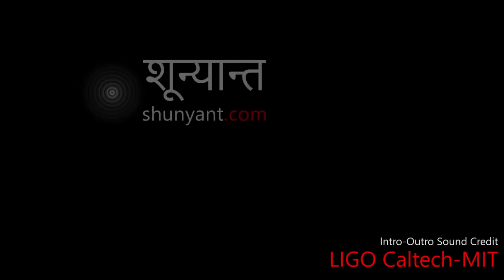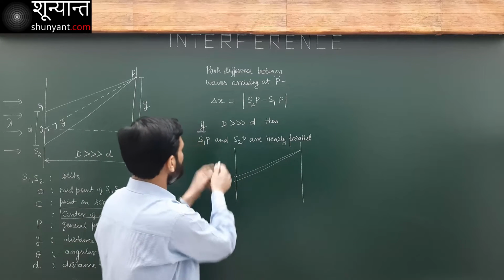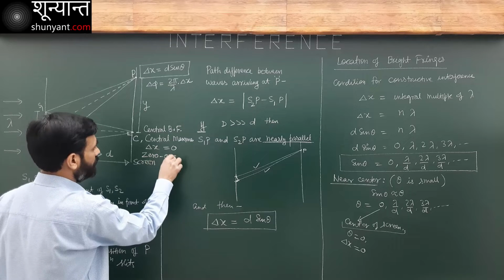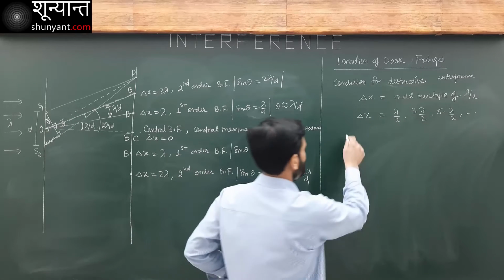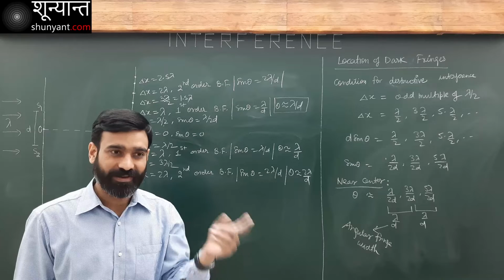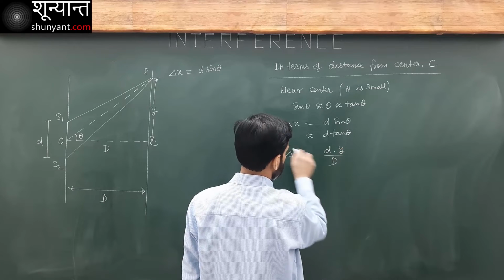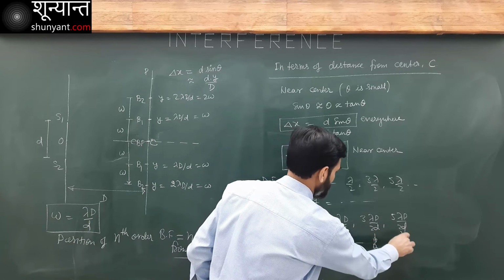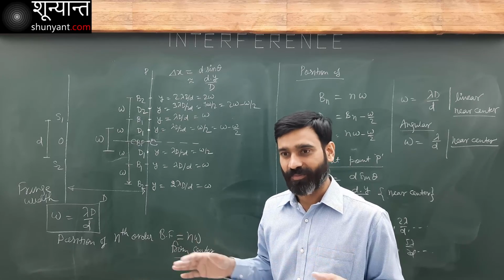Interference | 2 | Young’s Double Slit Experiment, YDSE - I